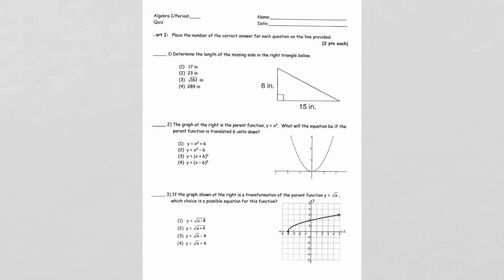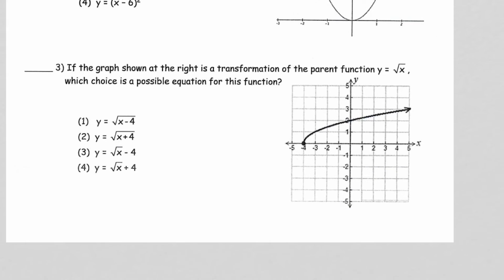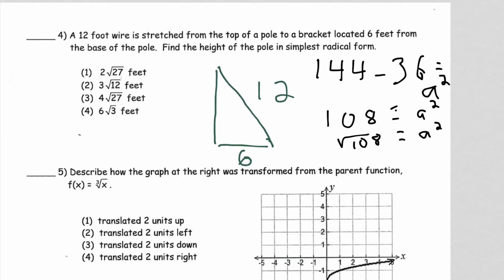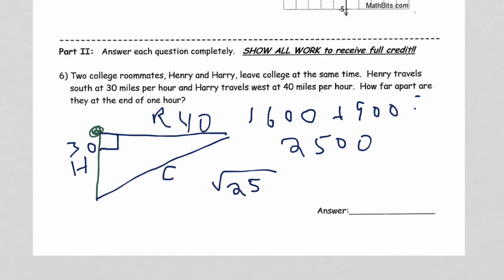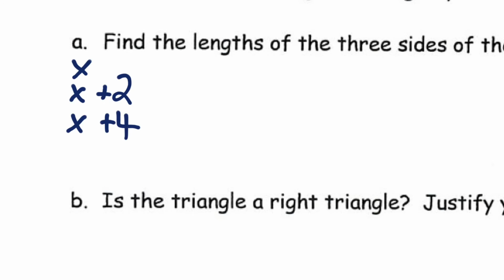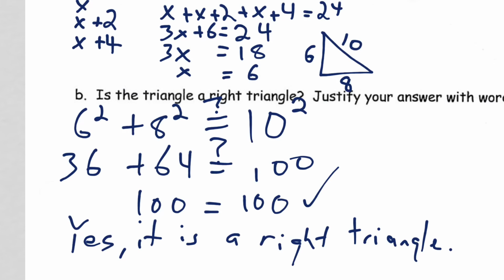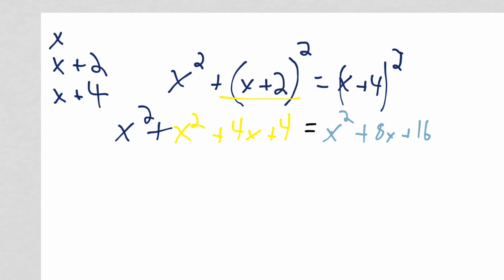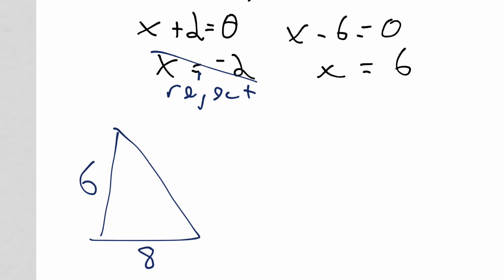8A Pythagorean Theorem and Function Transformations Quiz